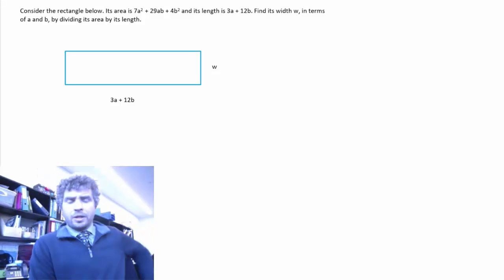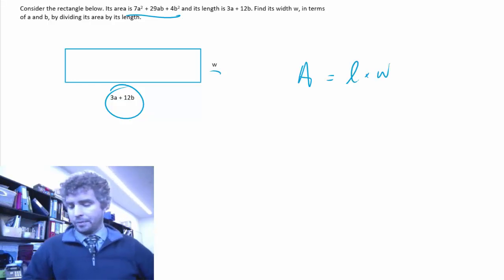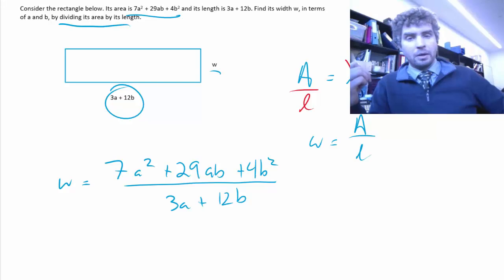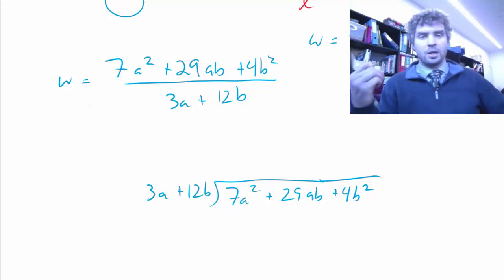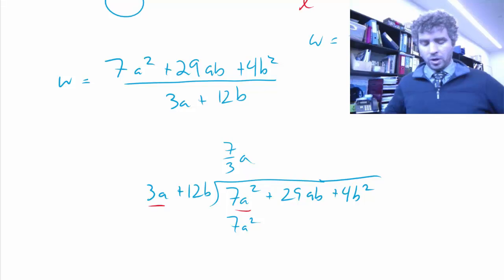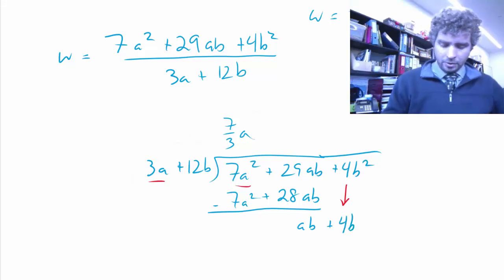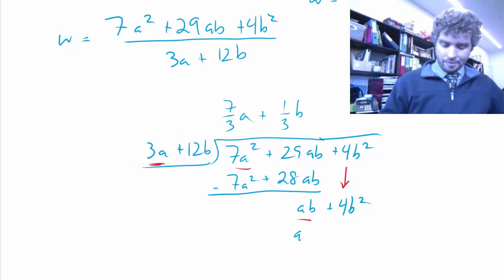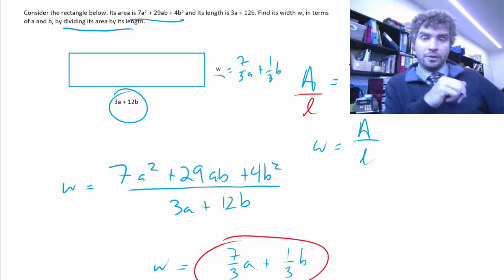Algebra Example: Polynomial Long Division with Two Variables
An example of dividing polynomials with two variables from a problem with the area of a rectangle.